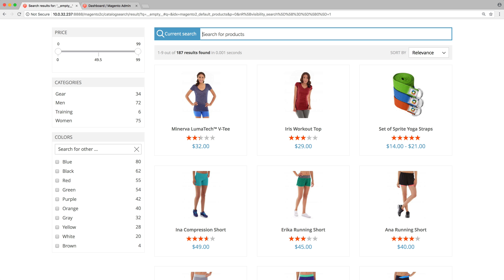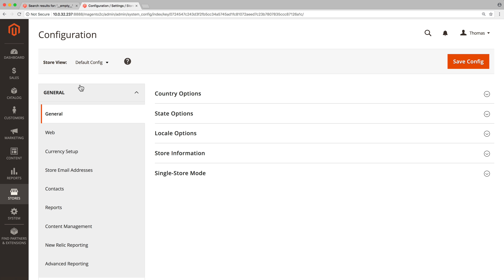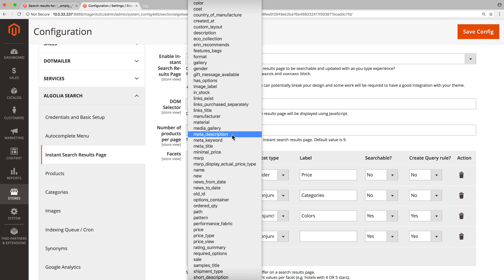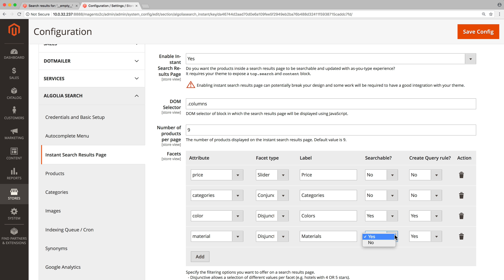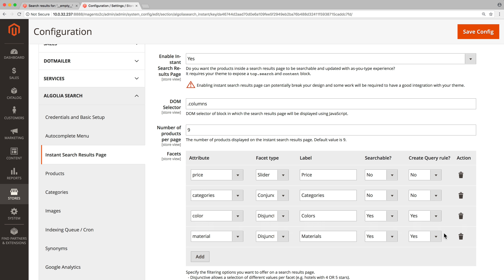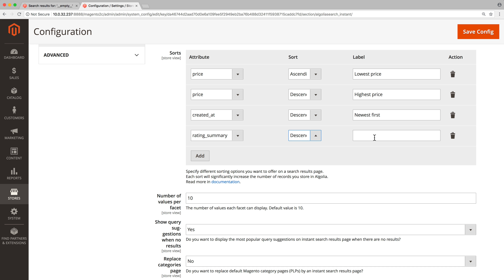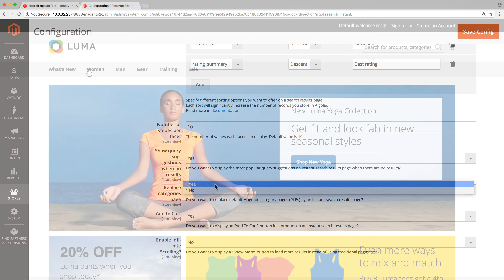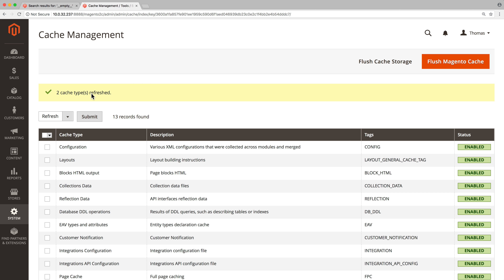Algolia for Magento 2 | InstantSearch Page Configuration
In this video we will configure the Algolia InstantSearch page for Magento 2. It’s the full page search experience that allows users to browse your catalogue and find what they are looking for. It's important to configure this page properly to make it as easy as possible to discover your products. There are 3 main settings that we will look into: the facets, the sortings, and the category pages.

Things mentioned in the video:

- Reindex: php bin/magento indexer:reindex algolia_products algolia_categories algolia_pages algolia_suggestions algolia_additional_sections